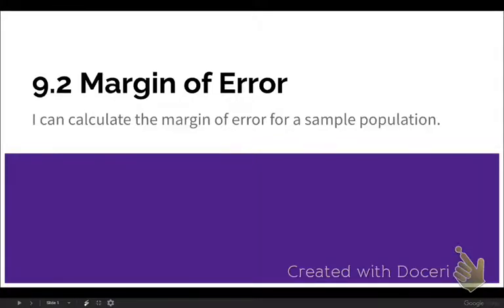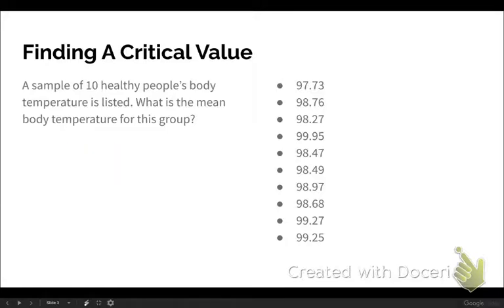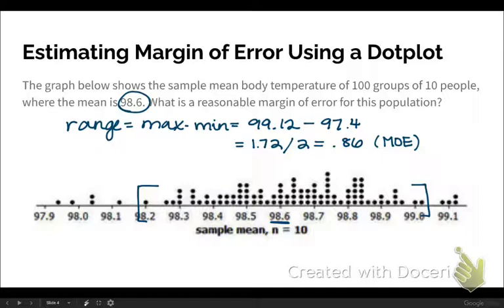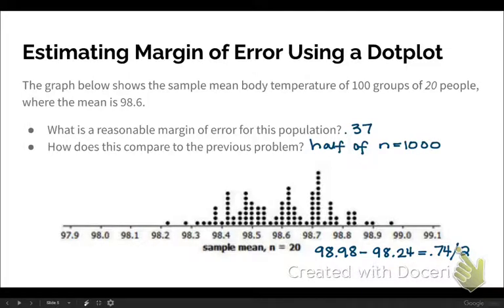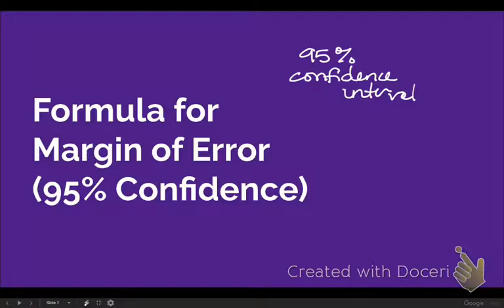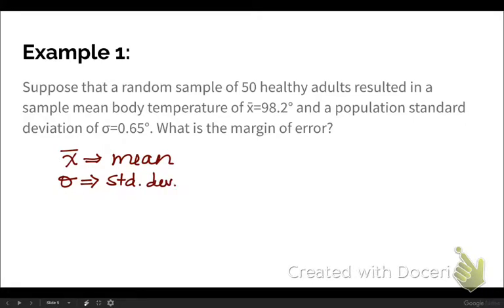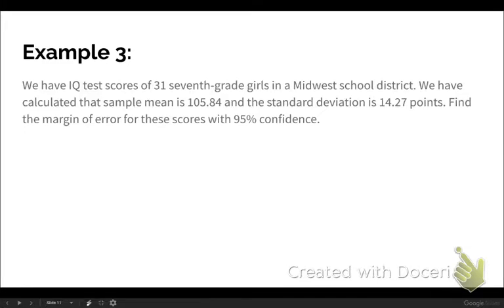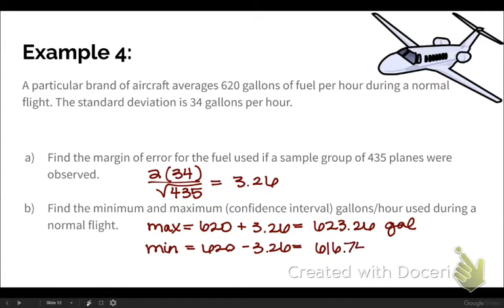Margin of Error